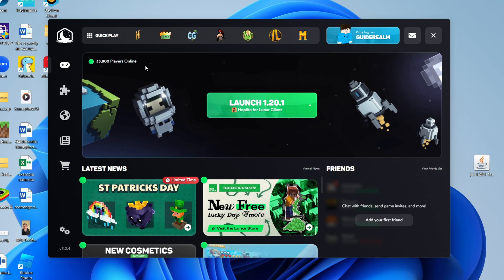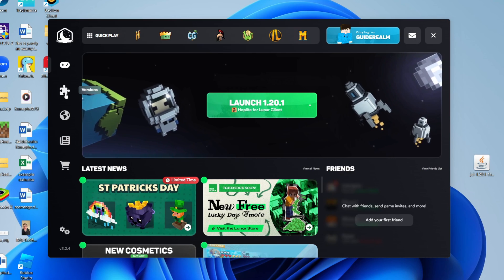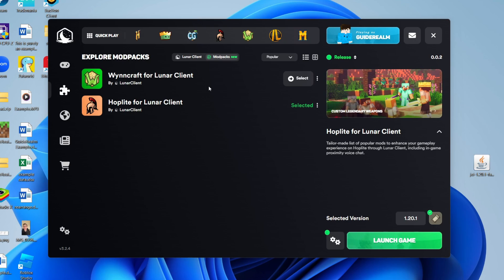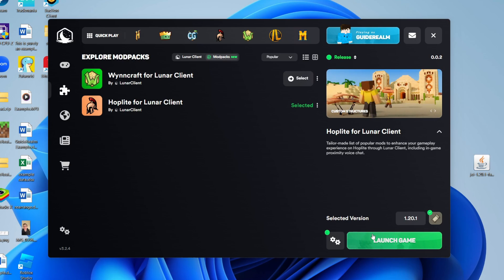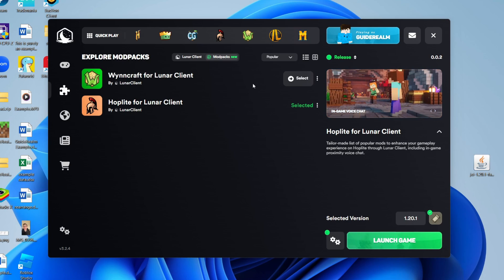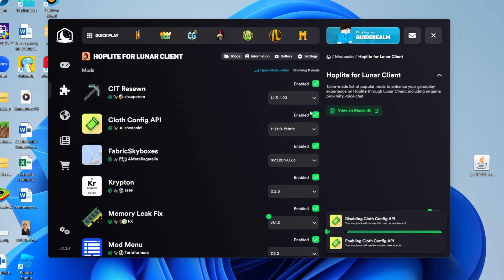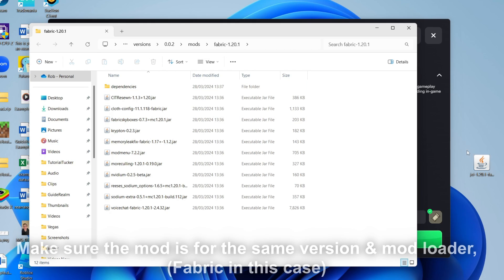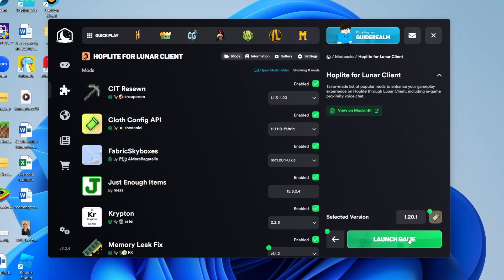How To Add Mods To Lunar Client - Full Guide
Learn how to add mods to lunar client in this video.

GuideRealm